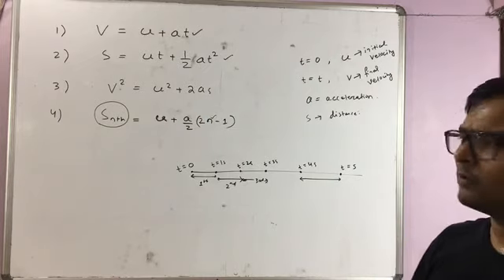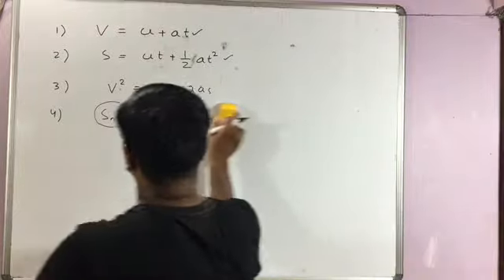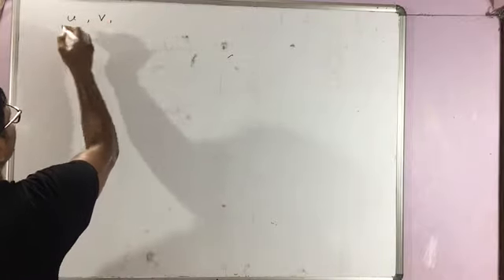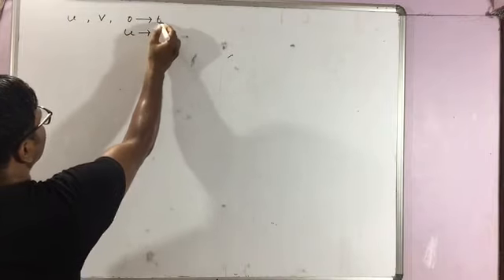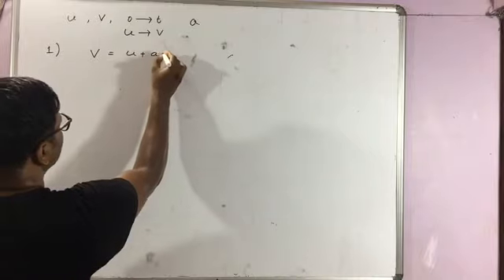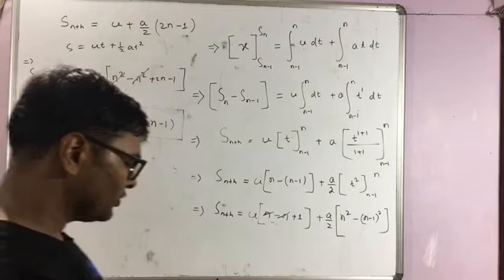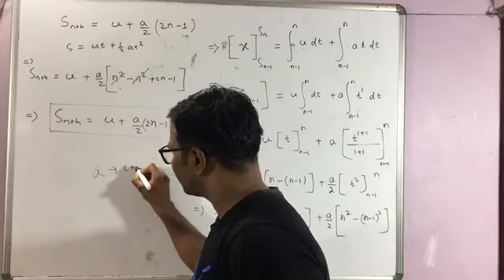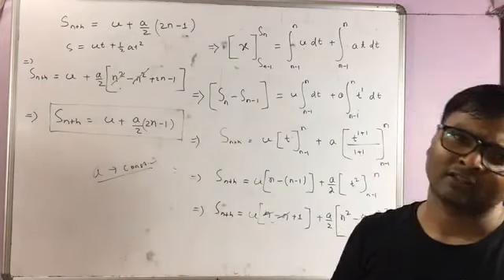XI 21 Equation of motion for constant acceleration.